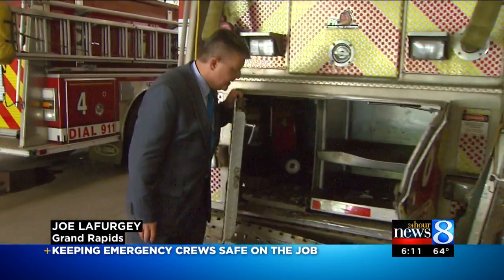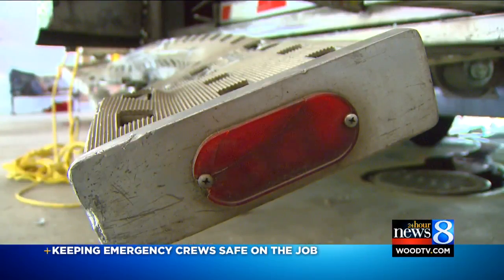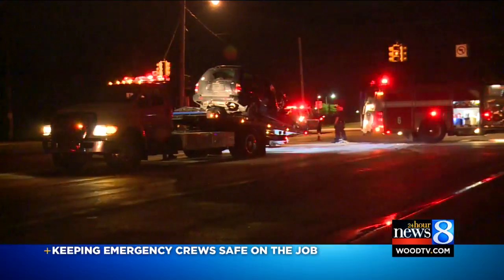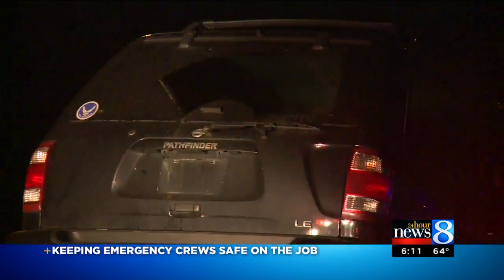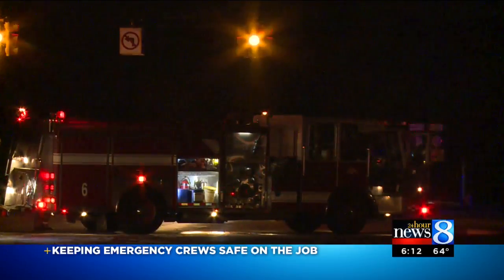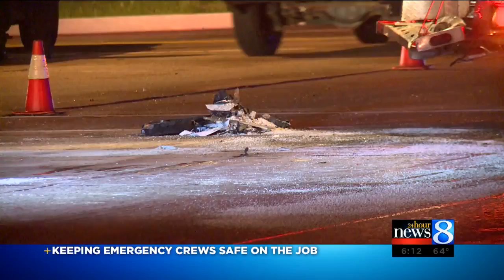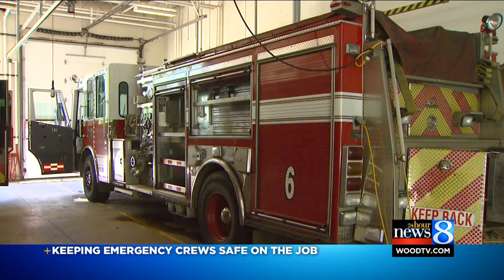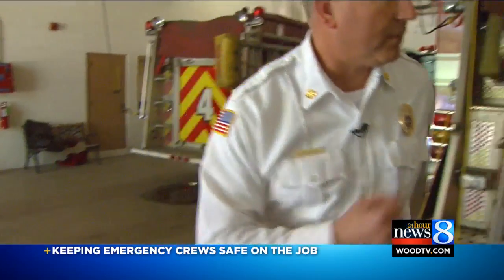Firefighter jumps out of way as vehicle plows into GR fire engine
A Grand Rapids fire truck was hit by a vehicle while on the scene of another crash. (May 22, 2015)